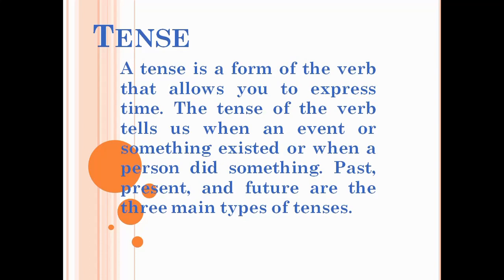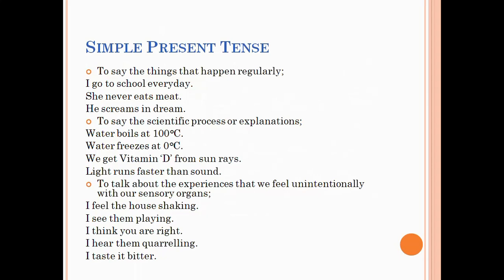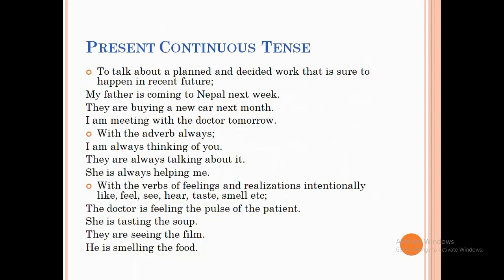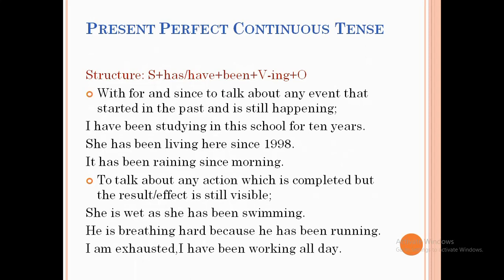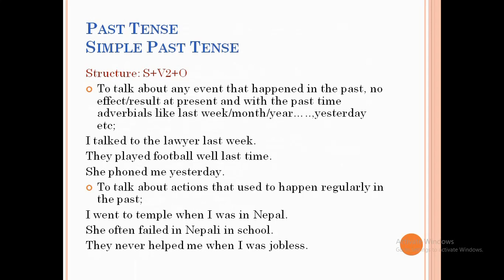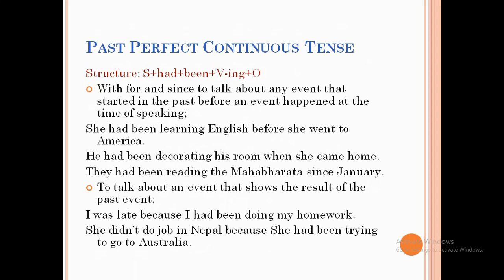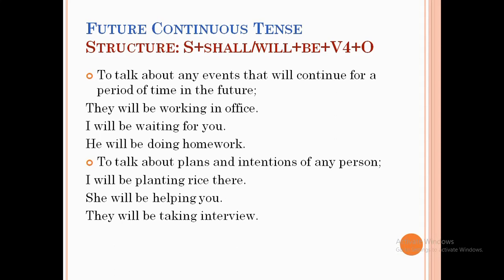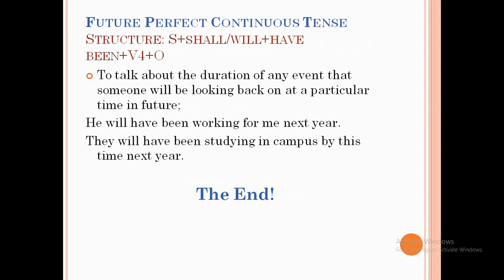Tense English Grammar II Grammar Tips II Shortcut of Tense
A tense is a form of the verb that allows you to express time. The tense of the verb tells us when an event or something existed or when a person did something. Past, present, and future are the three main types of tenses.